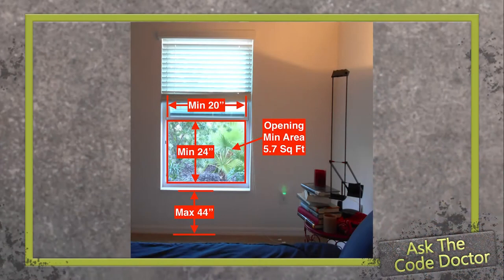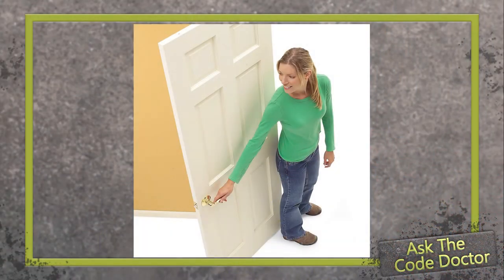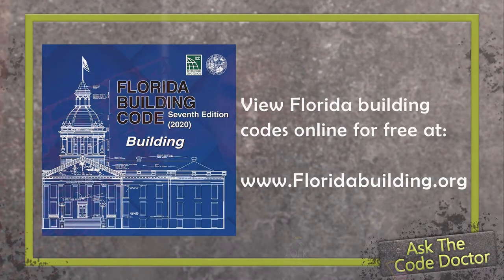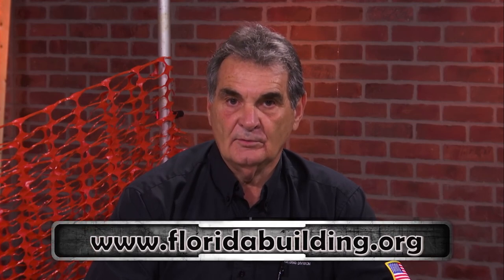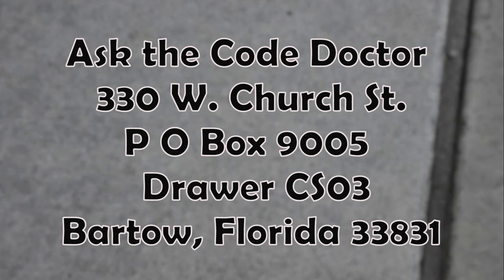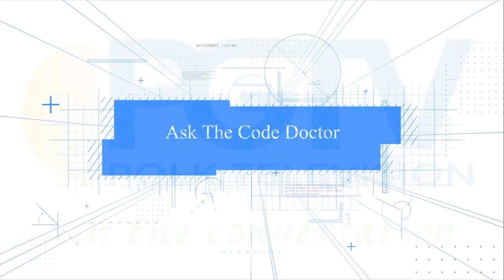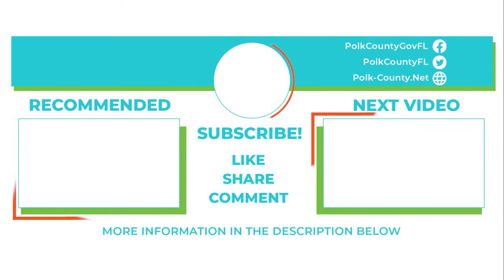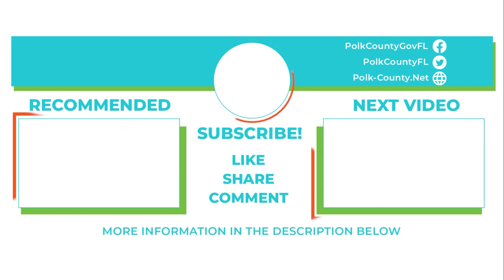Ask The Code Dr. - Windows and Doors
In this episode of Ask the Code Dr. Paul talks with David Meyer from the Polk County Building Division. David will explain the different types of windows and doors that can be installed into your home and some of the codes you will need to be aware of when installing them.

With Polk Government Television (PGTV), you can learn more about your local government and community. Explore more on our website and social media.

Polk County, Florida residents can view us on the following outlets:

CABLE TV
Comcast - Ch. 5
Brighthouse - Ch. 644
Verizon - Ch. 20
24hr LIVE Webstream: